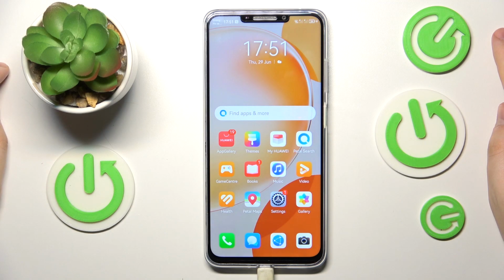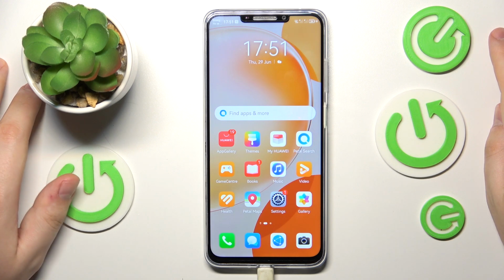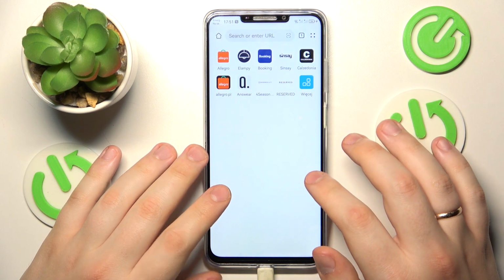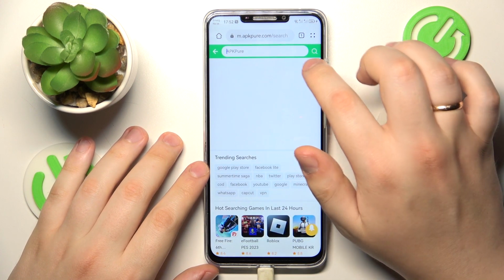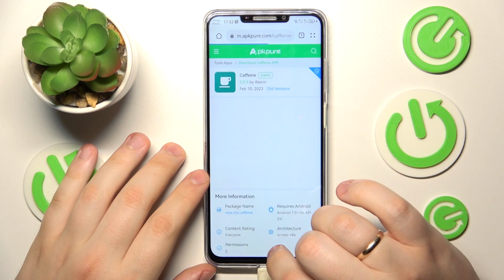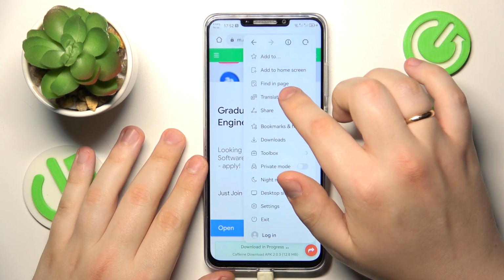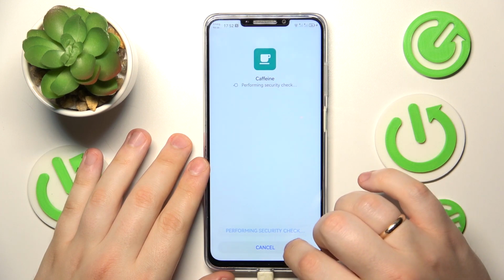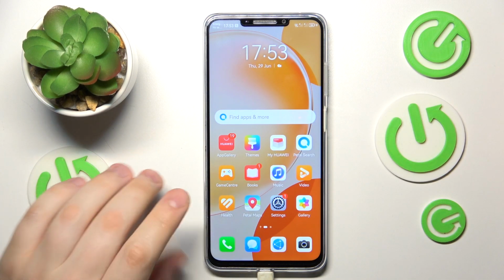How to Set Never Screen Timeout in HUAWEI Nova Y91 – Disable Screen Blackout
If you'd like your HUAWEI Nova Y91 to never black out automatically, but it does not have the proper, built-in option, then here we are coming to show you how to do it! in this video, we will guide you through the whole operation of setting the never-screen timeout, even if it's not available. Thanks to this your device will black out only when you'll do it manually. So let's follow all shown steps and successfully set the never screen timeout option.

How to set never screen timeout in HUAWEI Nova Y91? How to turn off blackout in HUAWEI Nova Y91? How to never turn off screen in HUAWEI Nova Y91?